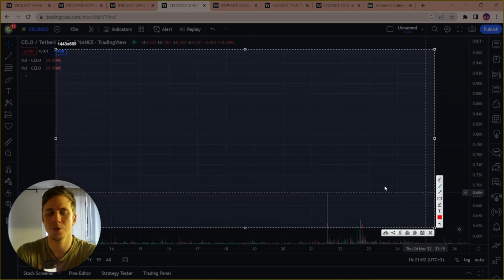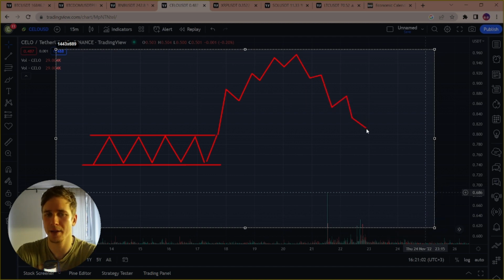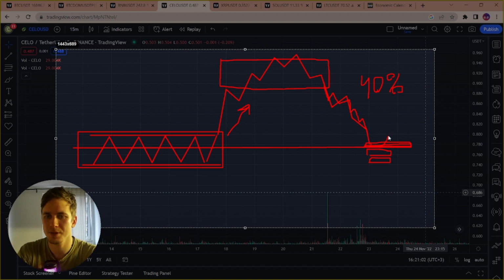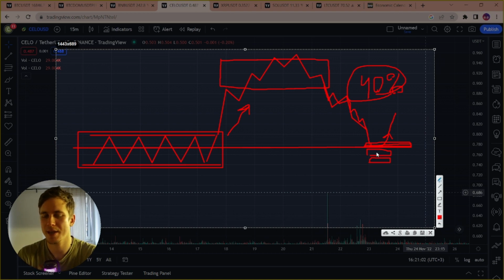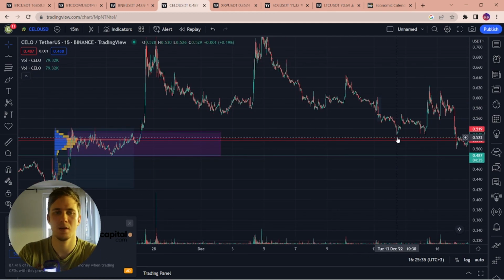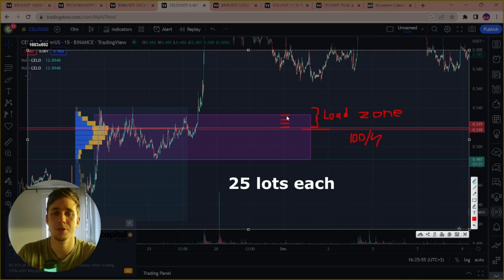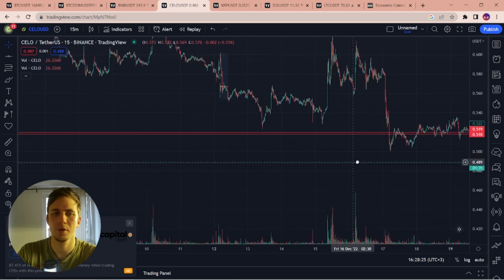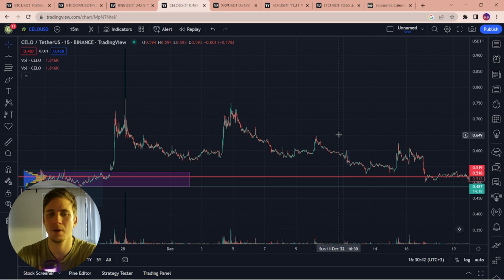THE SECRET OF POSITIONAL TRADING! MARKET PROFILE ZONE!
!!!Trade with WHITELIST and get bonuses from futures and spot fees!!!